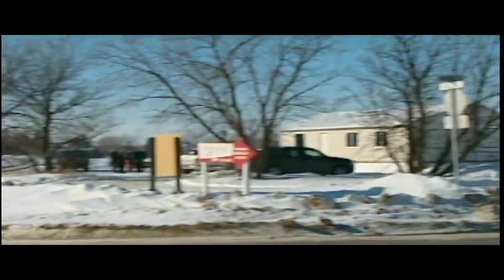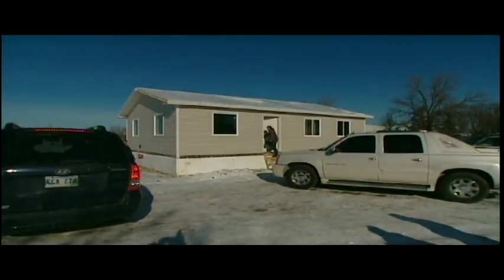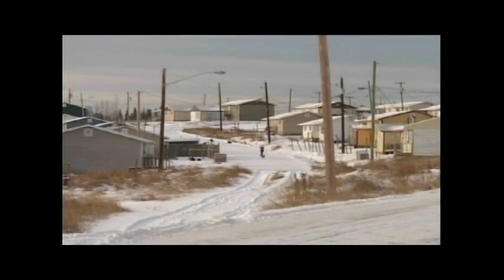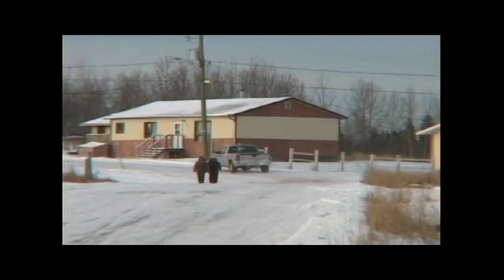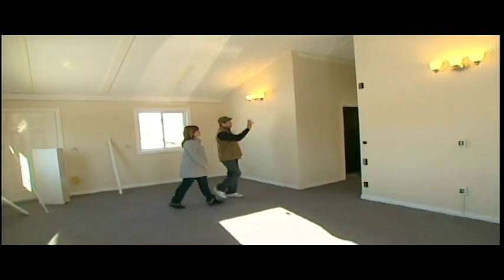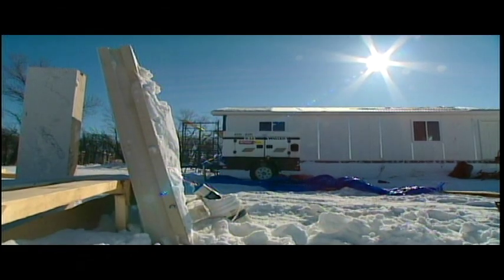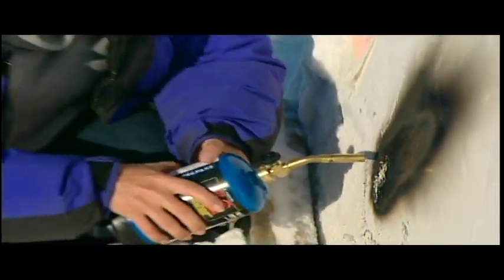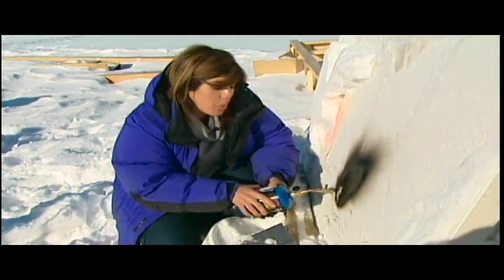Ambiente Homes Canada. Manufactured from Recycled Waste Glass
The Ambiente Home is an all composite panelized housing system using waste glass as its primary raw material. Its patented method of manufacture is unique. Hurricane, earthquake,fire, flood resistance, fast build and insured manufacturer warranty answers all of todays construction problems in 1.